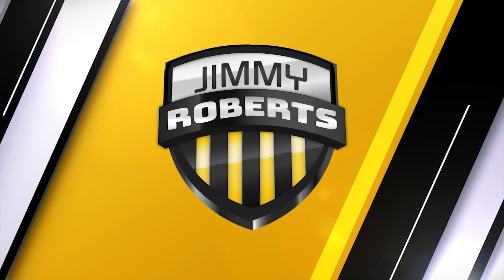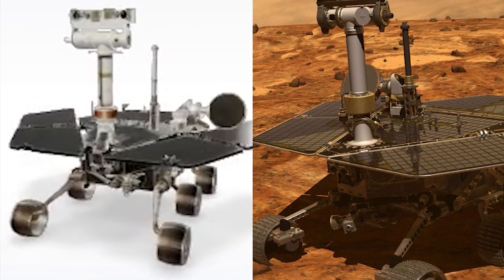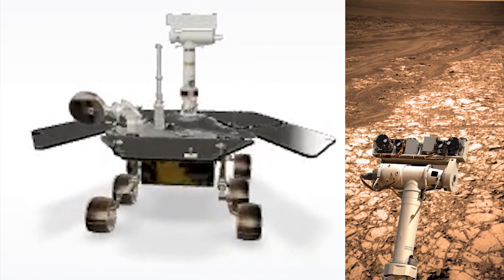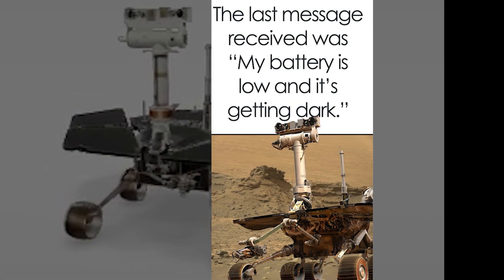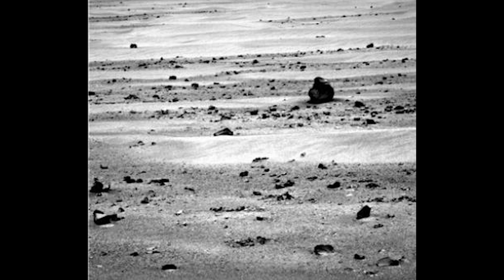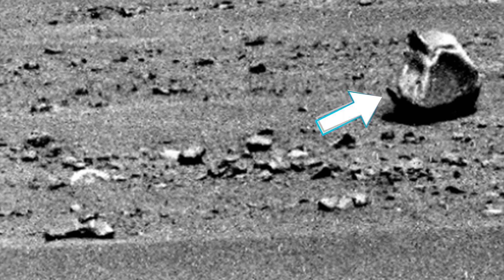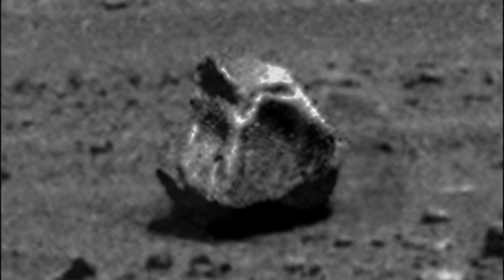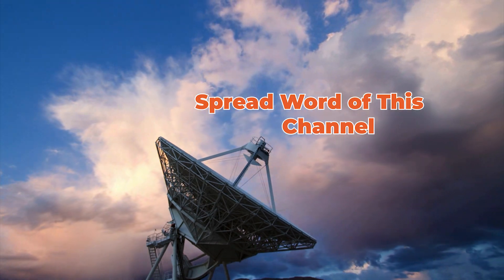NASA Rover Makes Shocking Discovery | Possible Weapon on Mars? YOU Decide!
Explore the Mysteries of Mars with NASA's Opportunity Rover: Did We Uncover Alien Technology?

Welcome aboard on this enthralling expedition into the depths of our solar system! In this video, we explore the groundbreaking findings from NASA's Opportunity Rover during its 14-year mission on Mars, focusing on the discovery of a potential pistol lying on the surface. These salvage insights have sparked intense debate about the possibility of extraterrestrial technology. Join us as we vet the findings and unveil whether the inklings of alien artifacts are real or merely geological anomalies.

NASA does not always provide us with clear imagery, so we utilize contrast filters to help us gauge more precisely what these objects actually are.  Did Opportunity discover a pistol on Mars?  This certainly does not look like a mere rock.  It has been the subject of much controversy for years, and we have placed it in the best light possible for you to examine and decide for yourself.

Why This Journey Matters:
Understanding the cosmos and our place within it is an unyielding pursuit that intrigues both scientists and enthusiasts worldwide. The Curiosity Rover, engineered with advanced technology and tools, tirelessly roams the Martian surface, gathering data and making discoveries that challenge our comprehension of life beyond Earth. This video underscores how the findings from this mission could redefine our knowledge of alien civilizations. Are we truly alone in the vastness of the universe? Let's explore these possibilities with a critical lens!

Diving Deep into the Unknown:
The peculiar objects found on Mars provoke exciting discussions about extraterrestrial life. Are these signs of intelligent beings or simply natural geological formations? Delve into various theories that seek to explain these findings thoroughly.

Engage with Our Community:
We welcome you to become an integral part of our cosmic community!

Support Our Exploration:
- Like this video if you enjoyed the insights! Your support empowers us to deliver more in-depth space exploration content.
What do you think these objects signify? Are they evidence of ancient civilizations?

As we persist in analyzing our findings, our commitment to revealing the truth about Mars remains steadfast. This grand adventure is just unfolding, and you won't want to miss it!